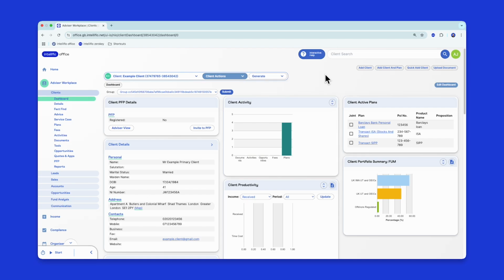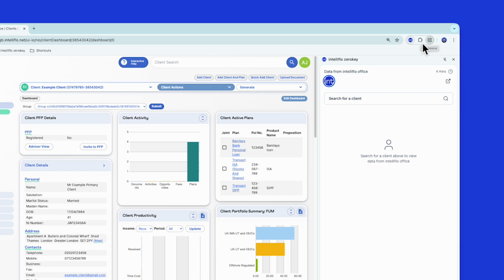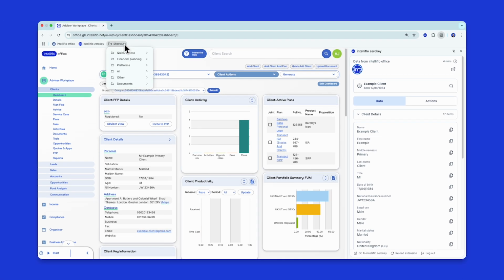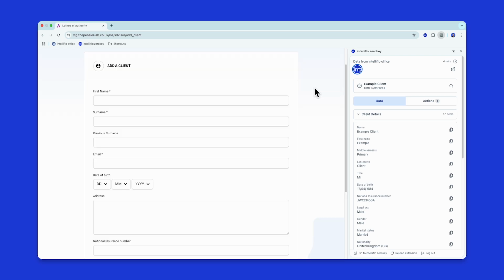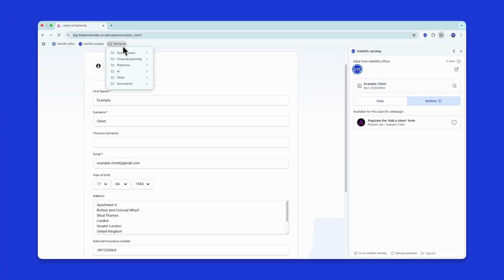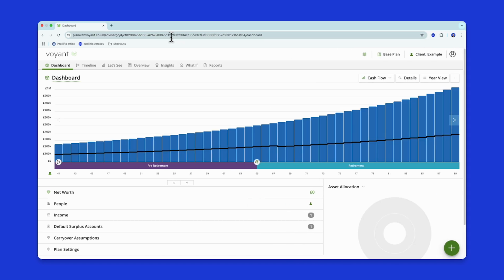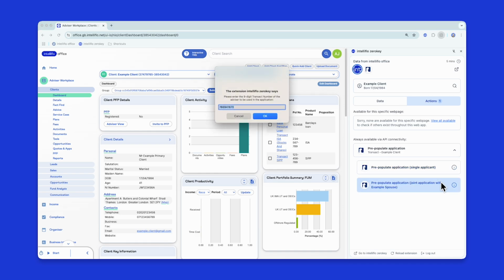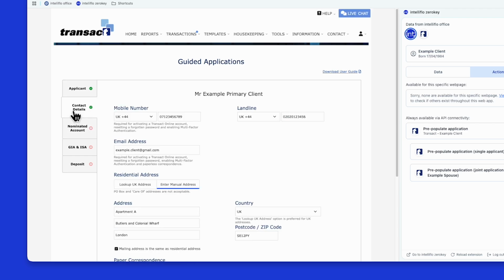Demo: An introduction to your web-extension | intelliflo zerokey